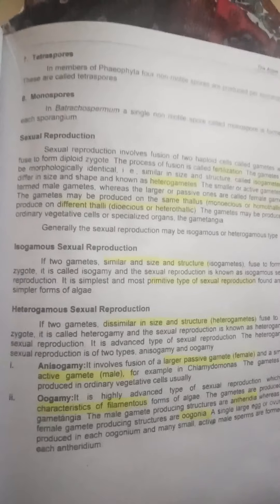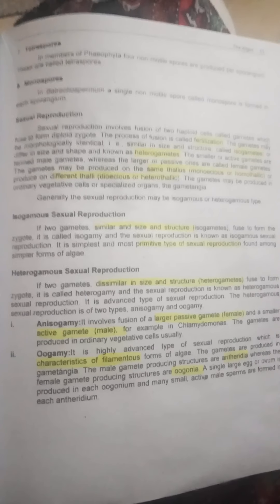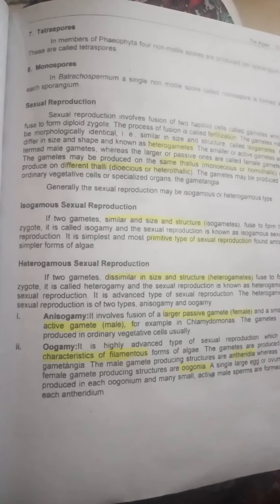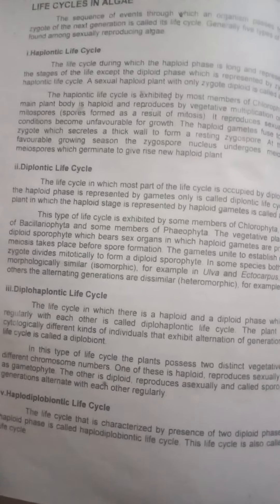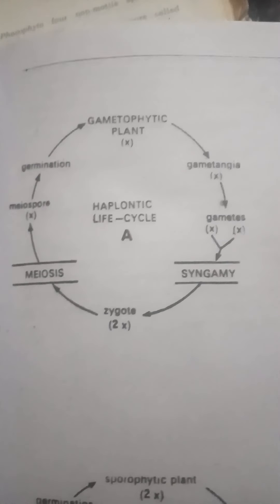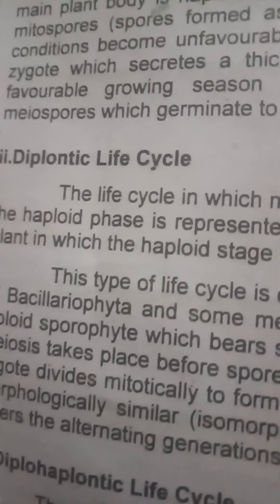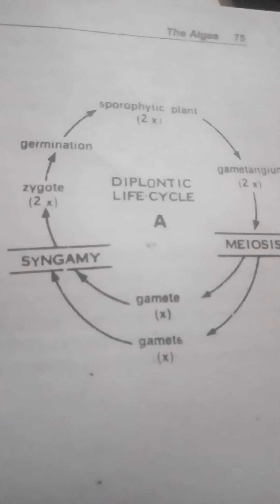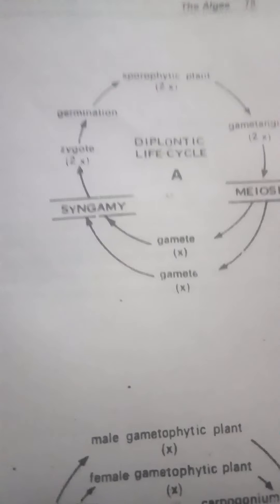Algae sexual reproduction